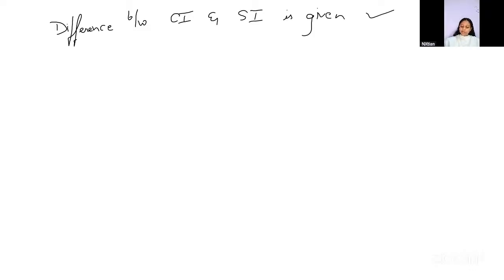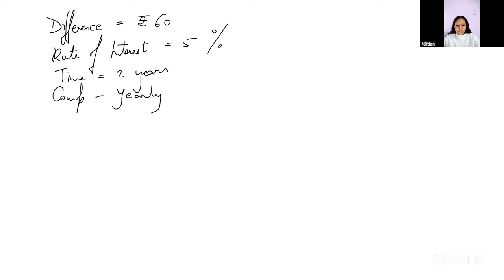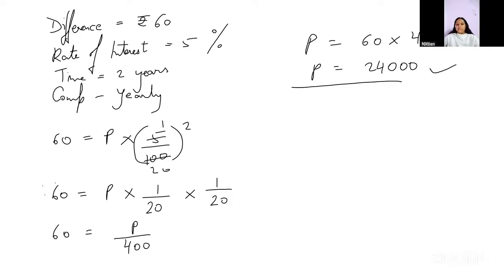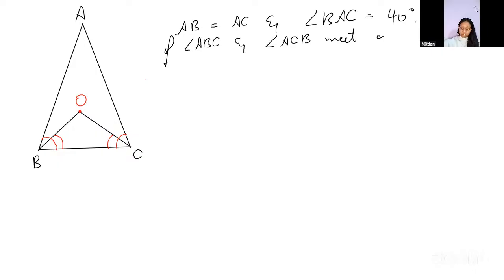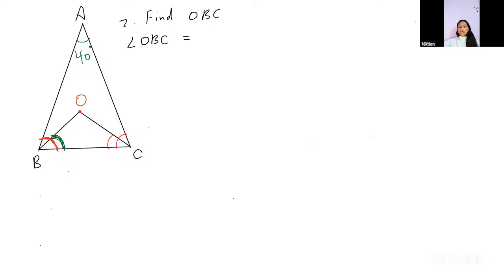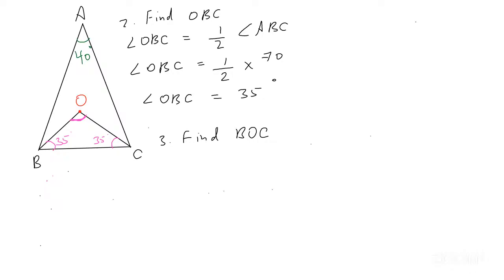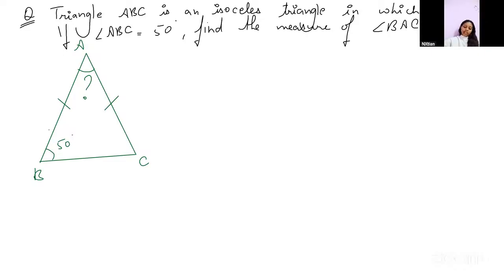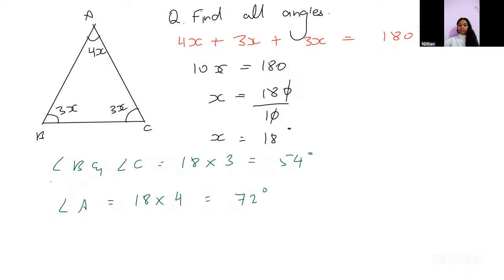Zoom Classes Online